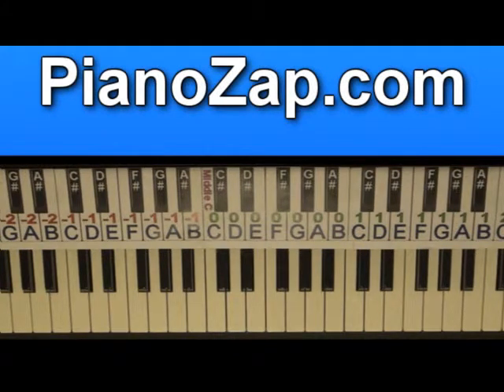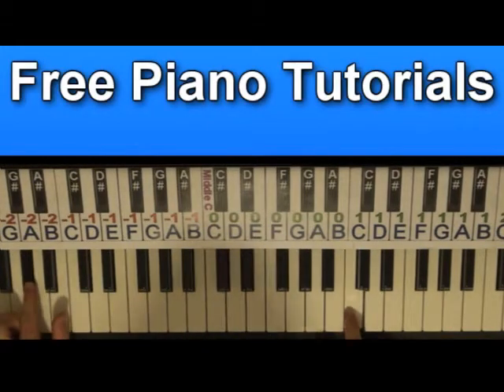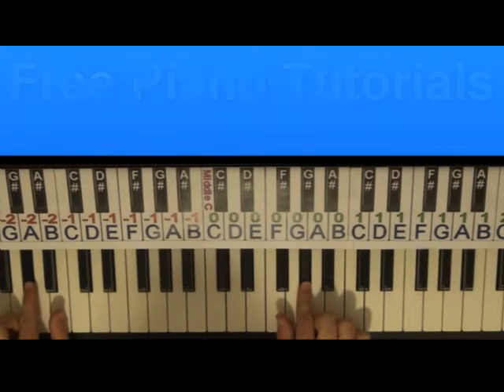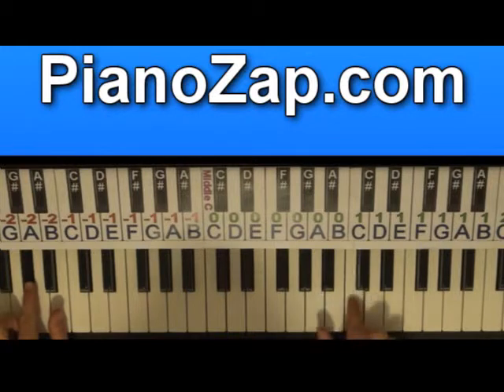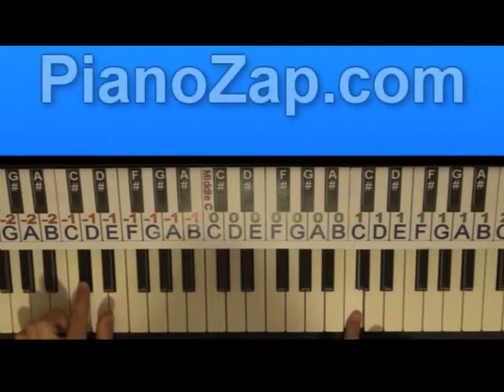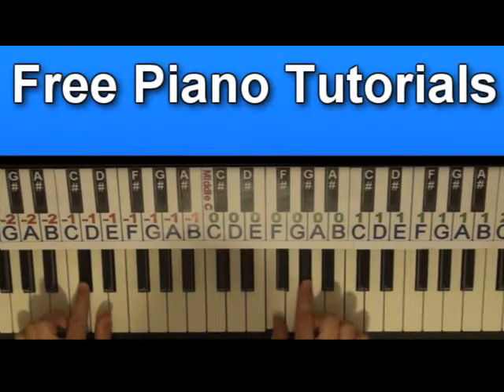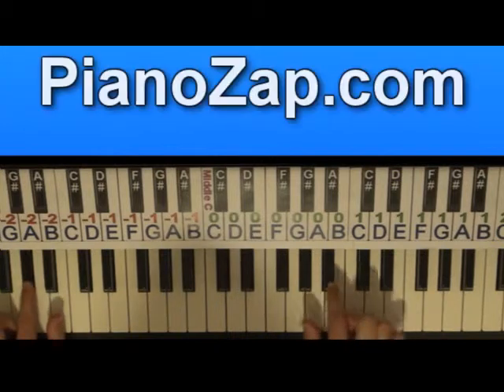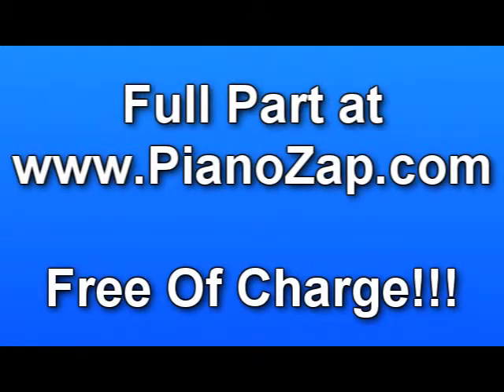How To Play Nothing to Remember - Neko Case On Piano Tutorial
Neko Case - Nothing to Remember Piano tutorial
Free Piano Lesson Lessons Tutorials Music Sheets Notes Sheets chords ft Ft. Feat